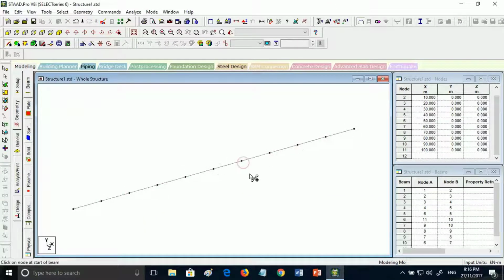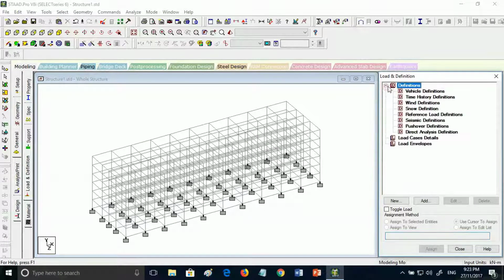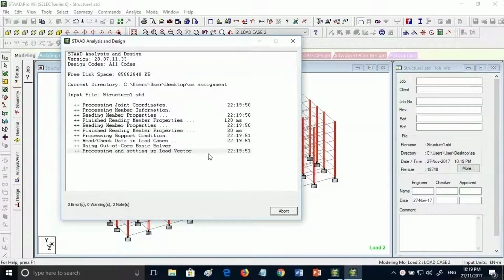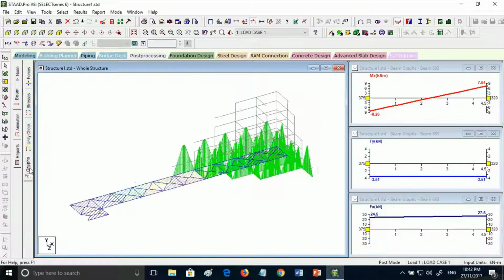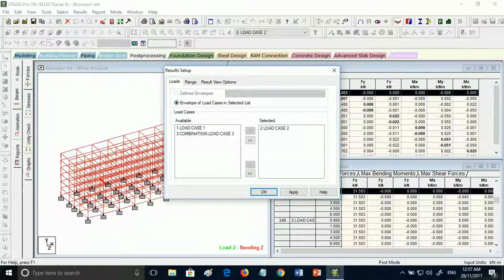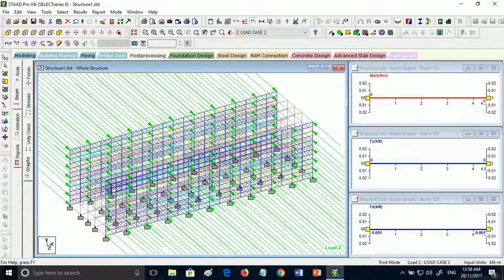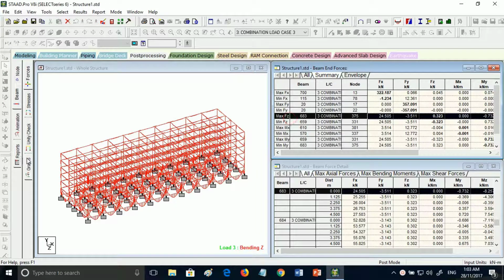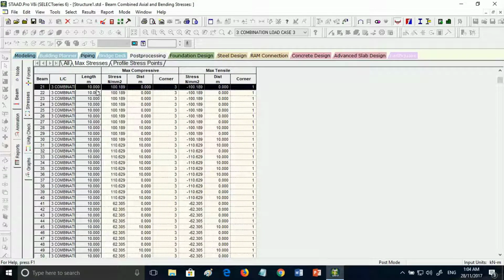Structural Analysis StaadPro 6-Storey Building ( Session 2 Group 3 )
1. Ng Zheng Wen 22495
2. Ng Zhun Kian 22462
3. Muhammad Zafri 22601
4. Mohammad syafiq rosle 15998
5. Lydia Marisa A/P Perem Kumar (22445)